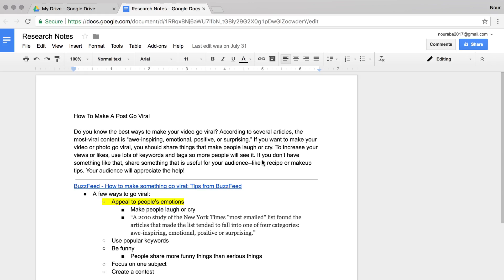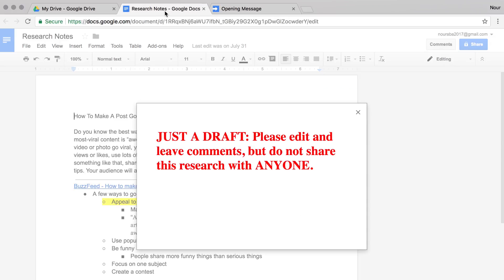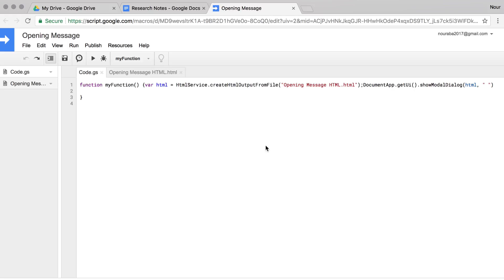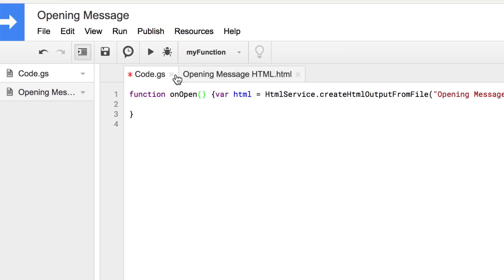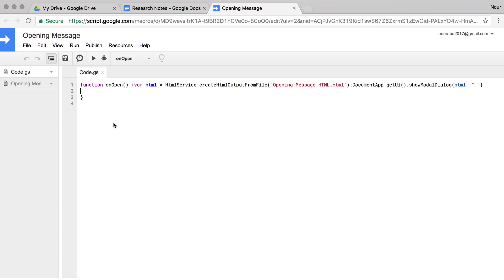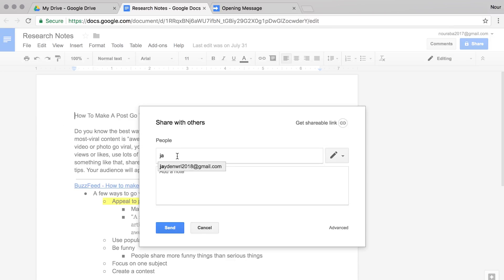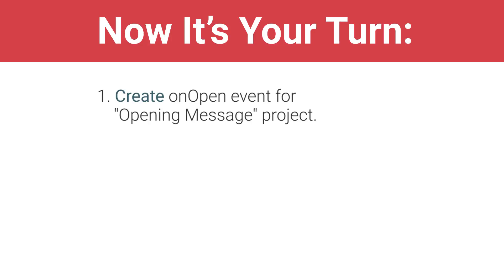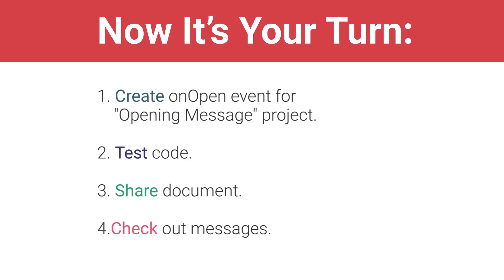Make the Pop-Up Open Automatically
In the previous videos, you wrote a program to make an alert box pop-up and used HTML formatting to make that message more eye-catching. In this video, you will add code to make the alert box appear automatically every time someone opens your document.